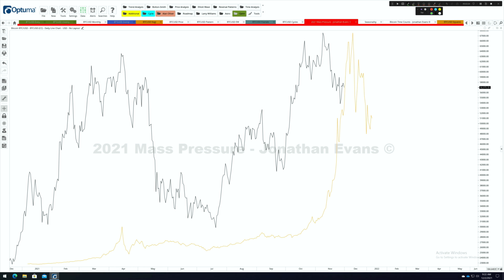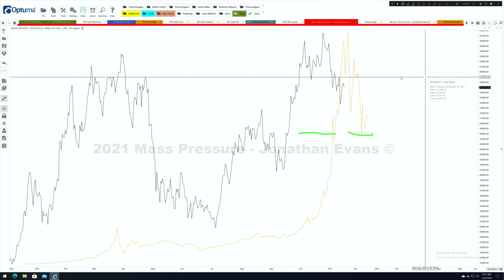Bitcoin Dominance - Can The US Market Collapse Bitcoin?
In this video I take a squiz at the bitcoin market along with the US Dow Jones Market.

Bitcoin has been falling lately. And while my confidence has dropped in an end year rally. We simply must continue to look both ways and find where support and resistance may come into play until the market begins to stablise again.

There could be one final push lower over the next few days. But we'll let the market guide us in it's direction.

📚 Books & Software I Recommend to Help You On Your Journey 📚

☆ For Timeless Market Rules and Strategies - WD Gann
☆ For the 18 Year Property Cycle - Phil Anderson (The Secret Life of Real Estate & Banking) and those BEFORE him (David Ricardo, Henry George, Fred Harrison)
☆ The Kybalion

Time Stamps
[00:00] An apology first
[00:20] My trading setup
[01:57] Info about my Computer
[05:06] Dow Jones Cycle
[06:41] Highlighting events
[07:46] How to generate a forecast?
[08:49] Downturn due to COVID Variant
[09:23] Bitcoin
[09:38] A glim of my content
[10:37] Weekly BTC chart
[11:37] Bar Analysis
[13:25] Drawing a trend line
[14:30] An uptrend
[15:38] Looking for a valid trend line
[16:41] Drawing Pivots
[18:11] Price analysis
[19:56] How to analyze moves?
[20:25] Vix Fix for BTC
[21:43] An eye on emotional events
[22:37] Elliott Wave
[24:22] An anticipated sell date in BTC
[25:04] A changed dynamic in BTC
[26:58] An extension forecast
[28:37] Price clustering
[30:22] An area of great significance
[31:10] Planing for both the scenarios
[31:44] A humble request
[32:12] An non discussed topic